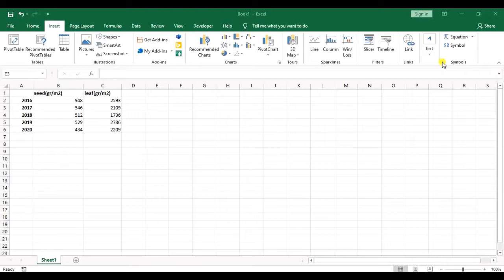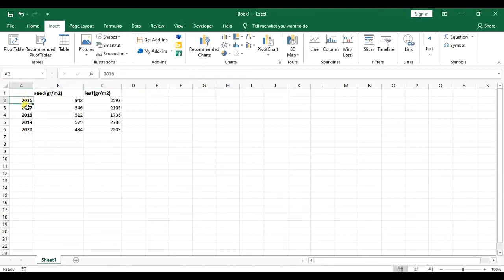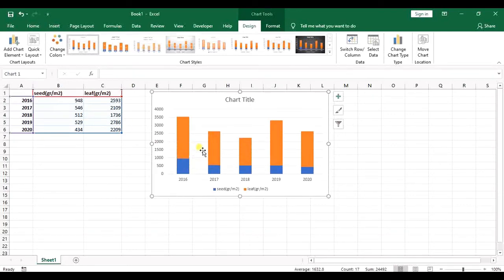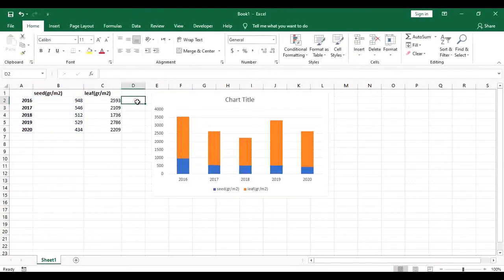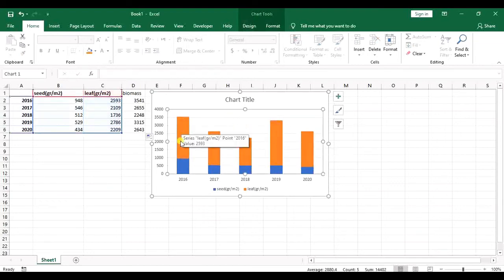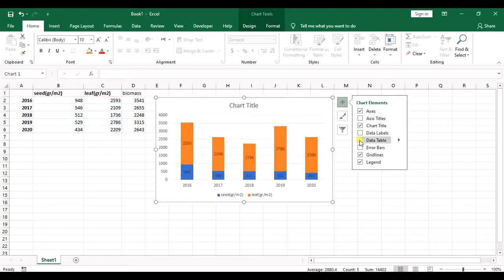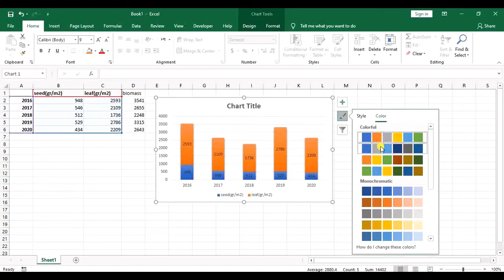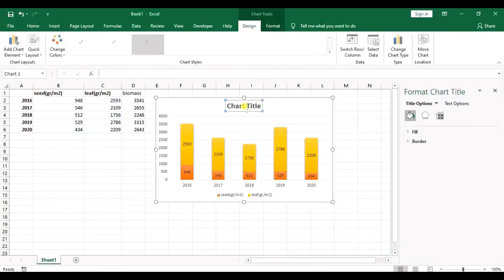How to Draw Stacked Column Chart Excel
Stacked Column Chart Excel is one of the best ways to show different parts of a whole. In the Stacked Column Chart, you can compare the same-color bars to each other. in order to make one of them, simply click on the insert tab and select the stacked column chart. Stacked_Chart.